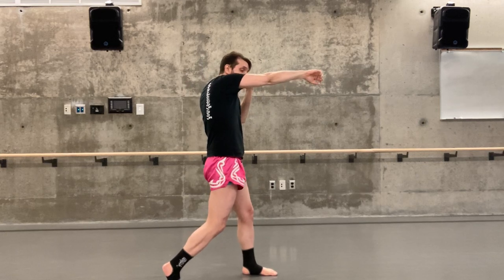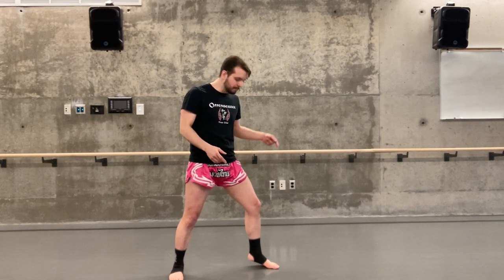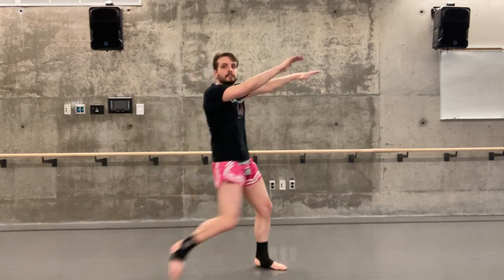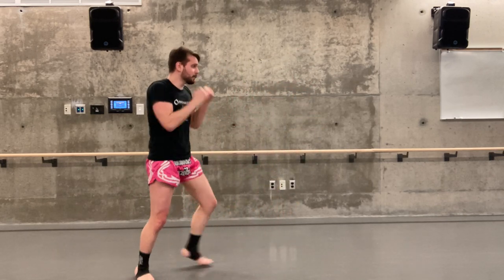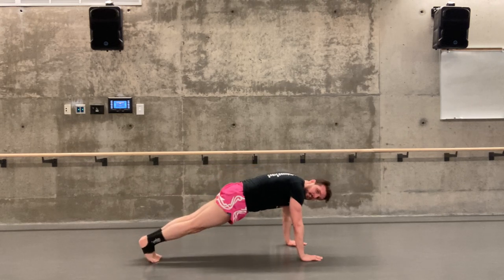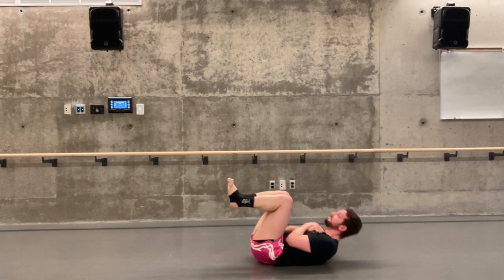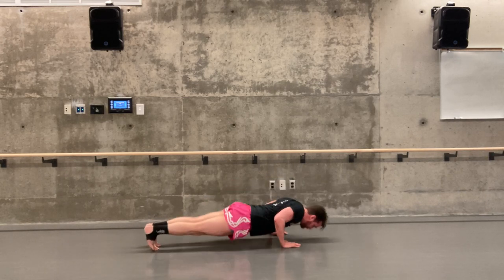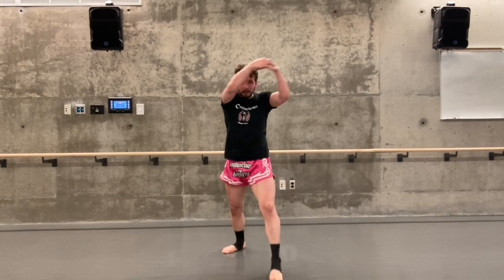Muay Thai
Bryce from Offenberger Muay Thai brings you a taste of this martial art, breaking down basic techniques that you'll utilize in practice drills and a workout. Appropriate for all skill levels and ages.